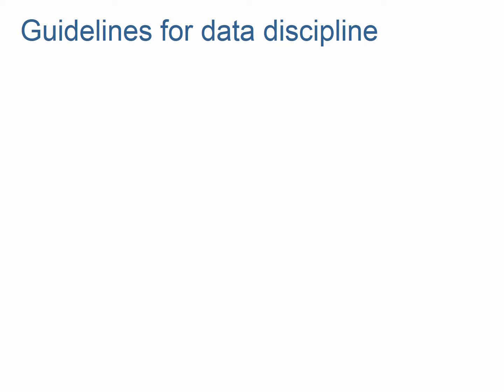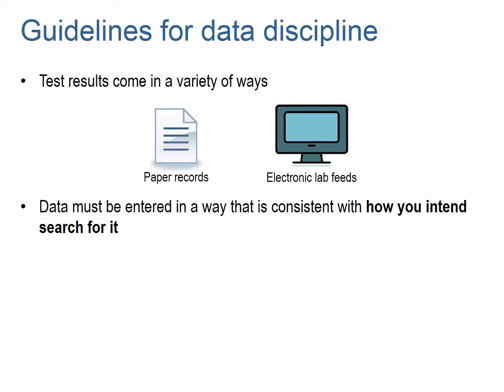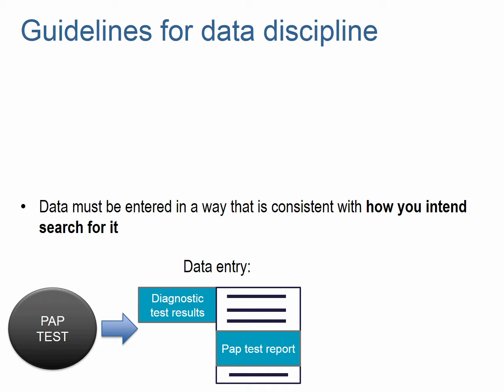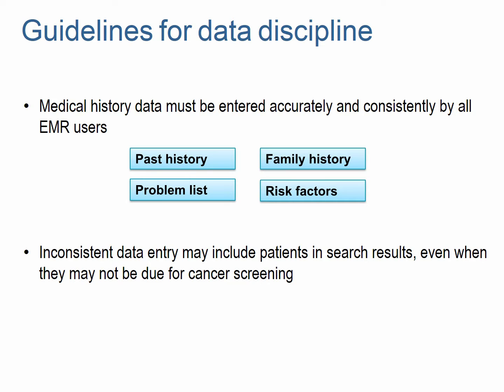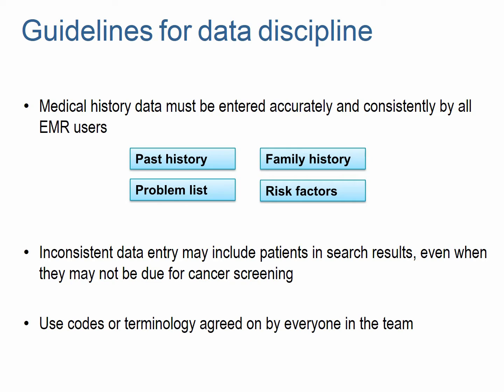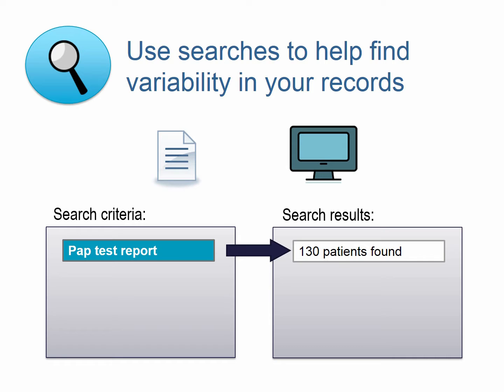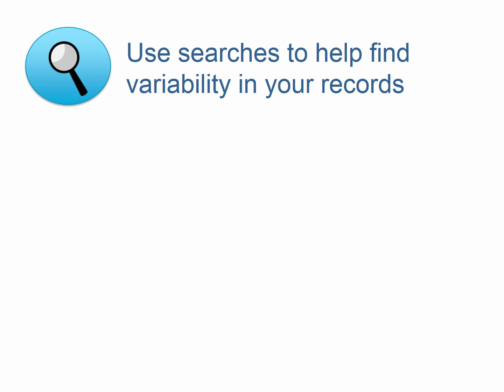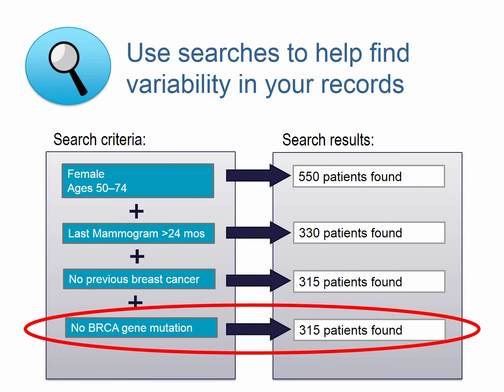PS Suite - Module 1 - Data Discipline and Standardization